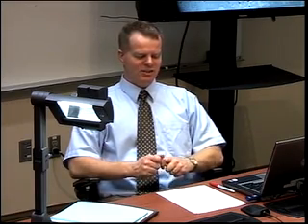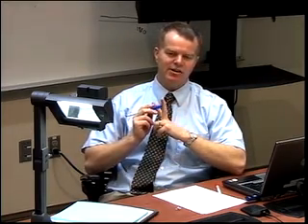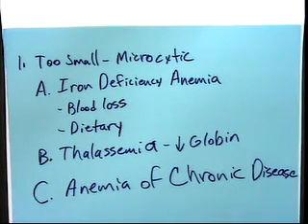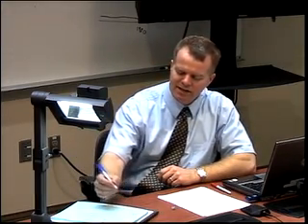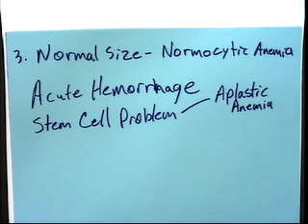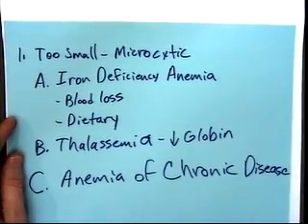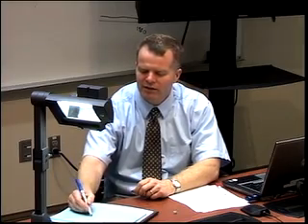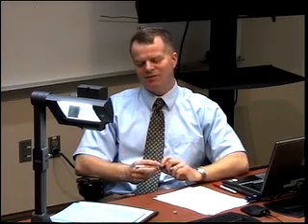Lecture 3 Erythrocyte Disorders 1